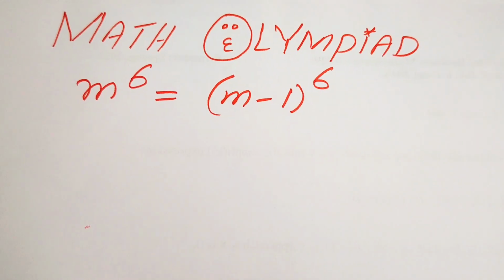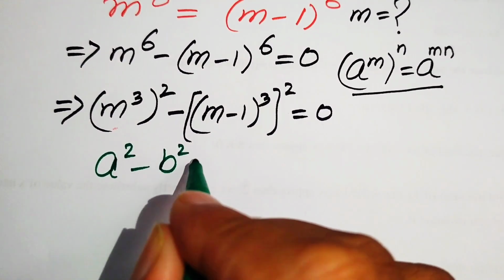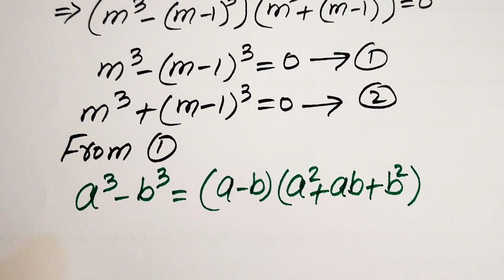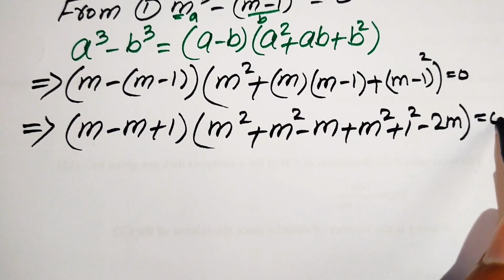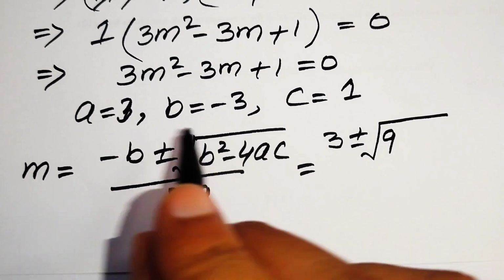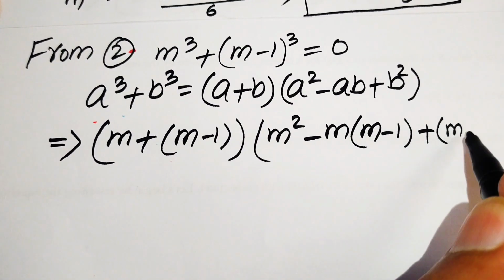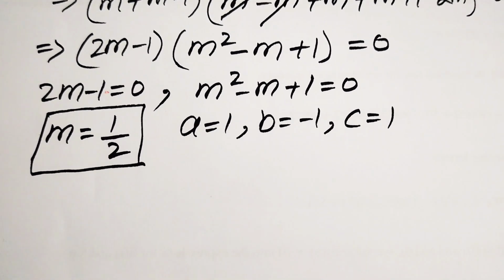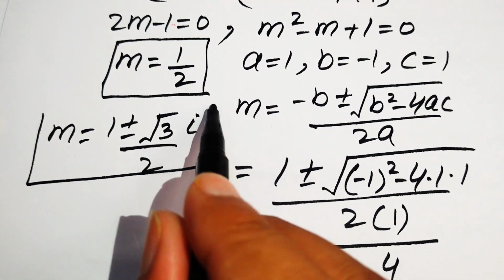Math Olympiad | Can you solve for "m" ? | A Nice Math Olympiad Algebra Problem